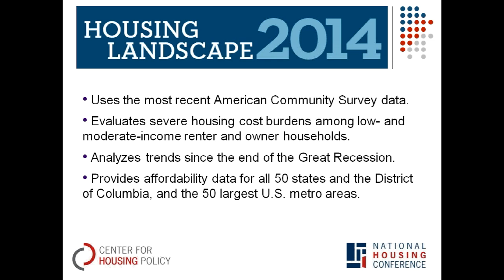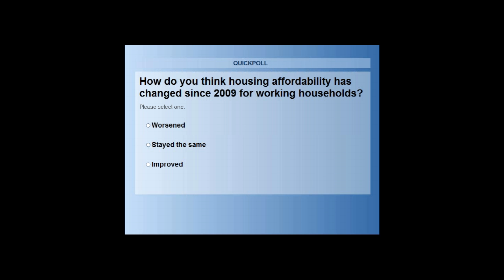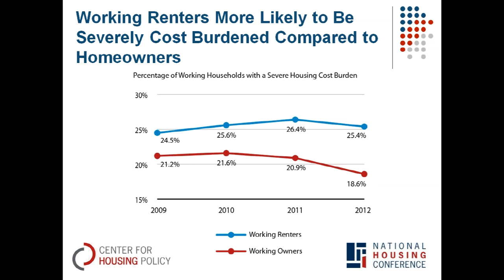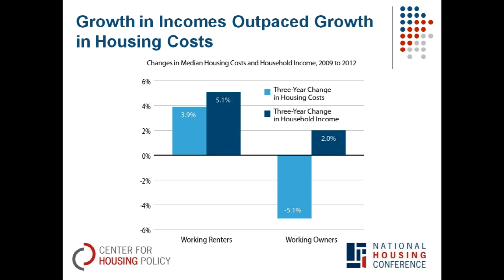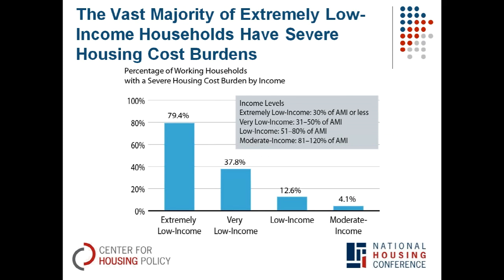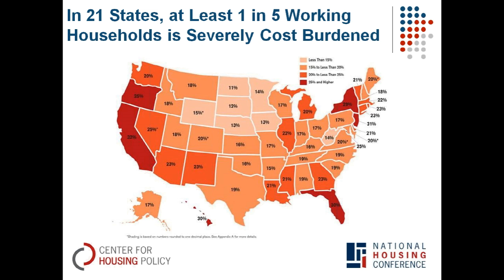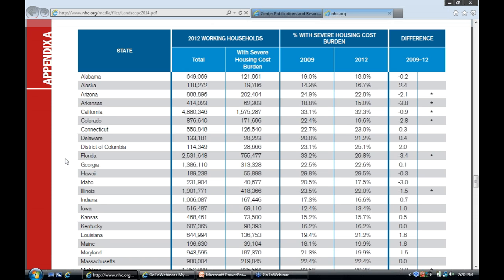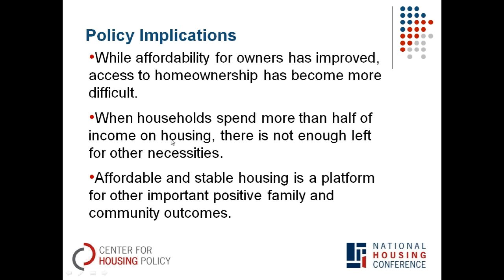Webinar: Housing Landscape 2014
Housing Affordability for Working Households